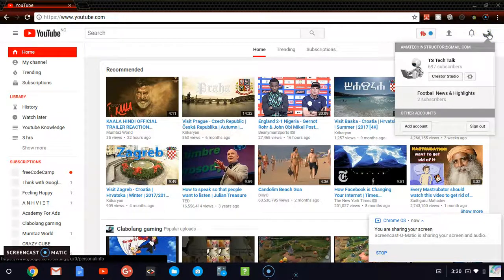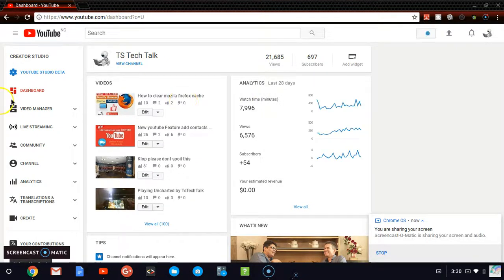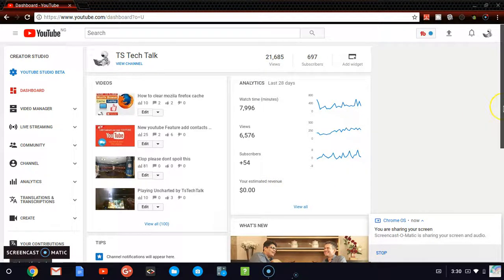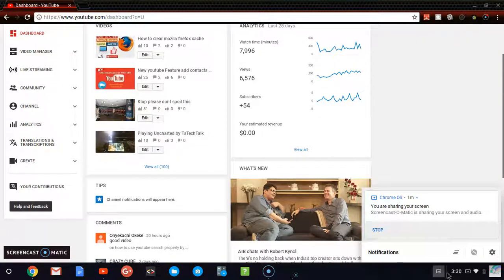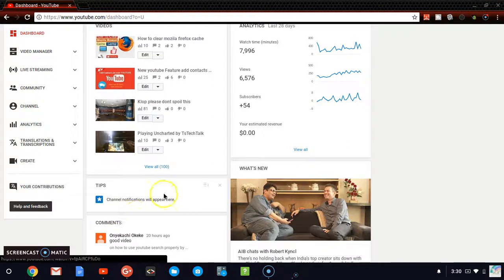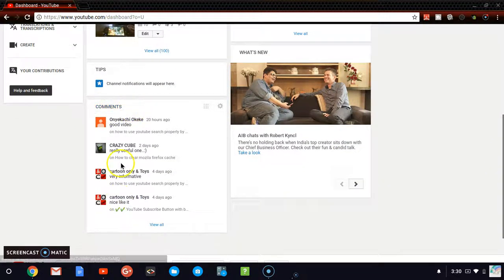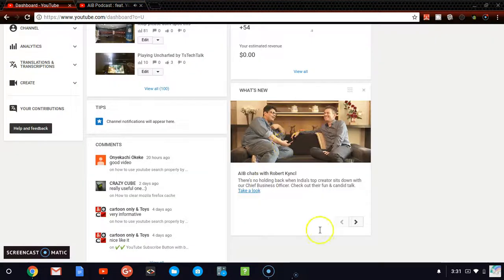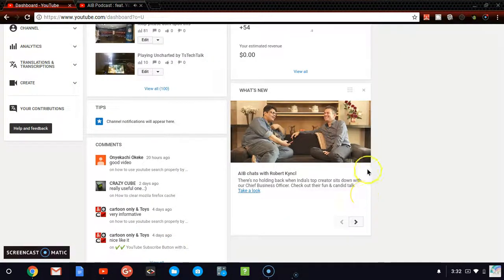The best place to be on Creators Studio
i will show you all youtubers what you have been missing in your youtube creators studio channel area, in other words "The best place to be on Creators Studio".

**On Creator Dashboard**
You can use the YouTube Creator Dashboard to get a high-level overview of recent activity on your channel, as well as what's new and interesting on YouTube.

**Navigate your Creator Dashboard**
At the top, you’ll see total views for publicly available videos, your current subscriber count, and the link to go directly to your channel.
**The Creator Dashboard has five sections:

Videos: See basic statistics for your 4 most-recent uploads. Click on a video for more info.

Comments: See the most recent comments on your videos. Hover over a comment to reply.

Analytics: See watch time, views, and subscribers for your channel over the last 28 days. Click on a chart to go to YouTube Analytics.

** Here is actually what you really need **

**What's new: Get recent news about product updates from YouTube.
Tips: Get suggestions and best practices that are customized to your channel.

And don't miss out this option too

**Customize your Creator Dashboard
You can customize your Creator Dashboard to get a personalized view of what's relevant to you by selecting which sections appear on the page. To move or remove a section, hover over the section's name, then:

**Move section: Hover over the grid icon and drag the section to where you'd like it on the page.

**Remove section: Click the X to remove the section from your dashboard.

**Customize section: Click the gear button (Comments and Videos sections only).